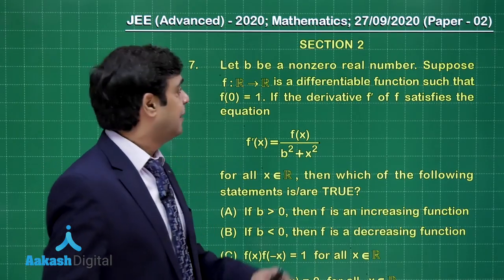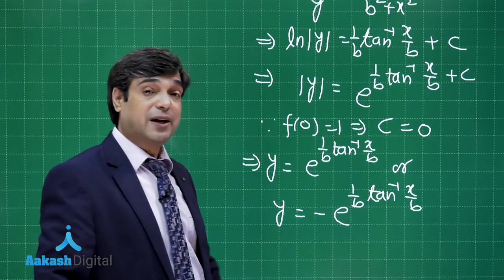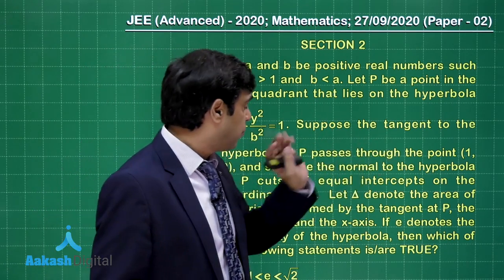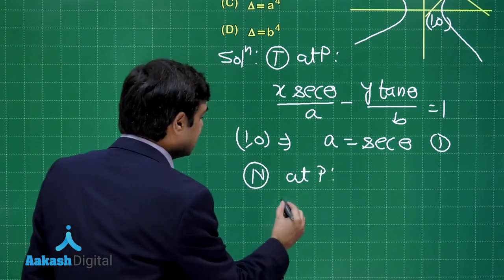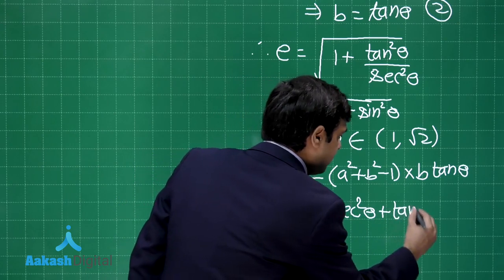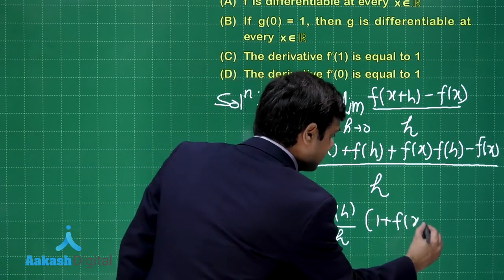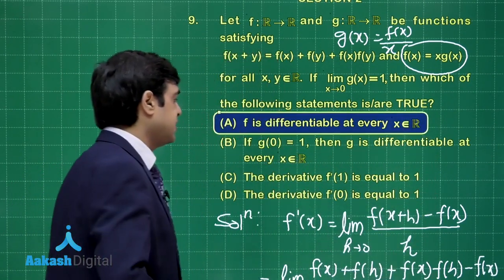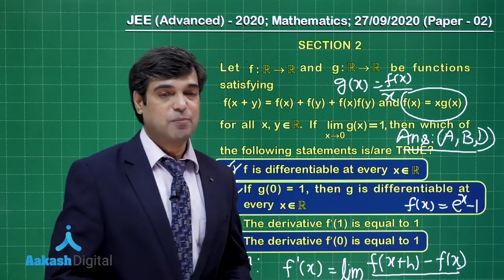JEE Advanced 2020 SOLUTIONS MATHEMATICS PAPER 2 Q 7 to 9